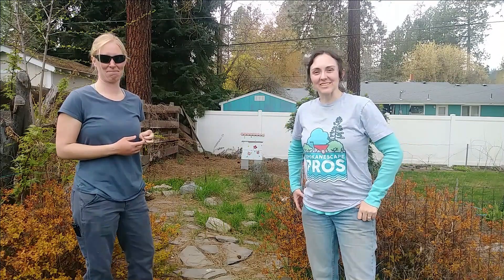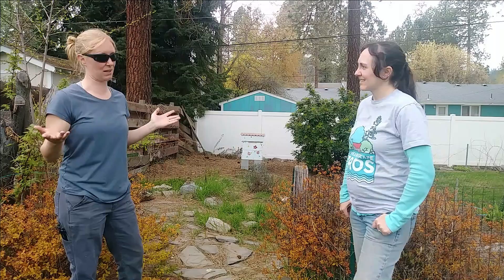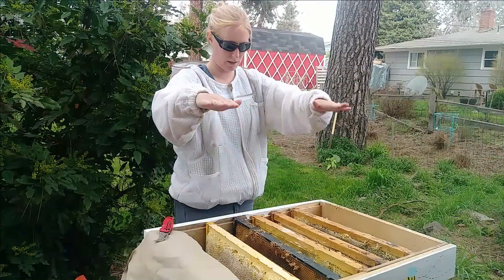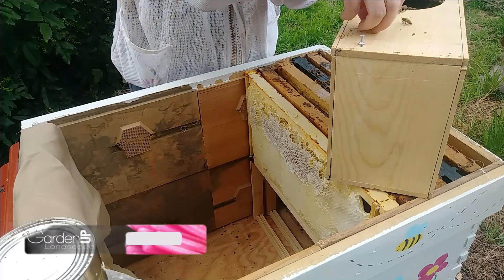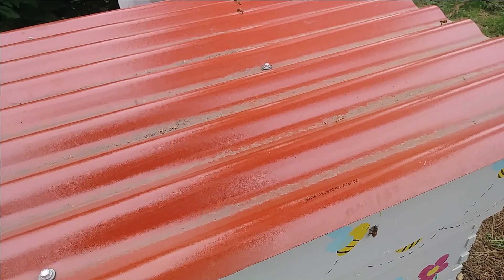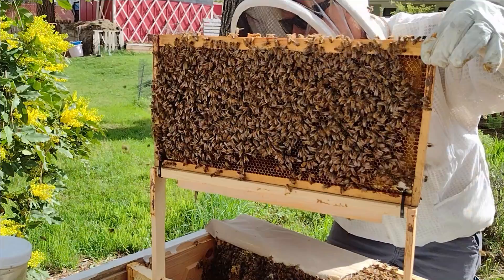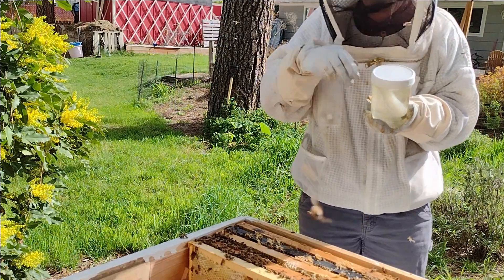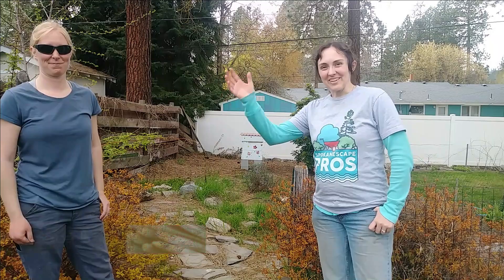Interview with Hilary about Honeyside Bee Co-op and introducing the bees to their new home!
My honey bees have arrived and they are getting settled in their hive. In this video I have the pleasure of interviewing Hilary about her new business and watching her work - both delivering the bees and at their first check up.

Links!

We are located in the Inland Northwest so you'll learn a lot about our climate, zone and the unique growing conditions of this place we call home.

Chapters:
00:00 - Intro & Interview with Hilary
04:35 - Introducing the girls to their new home
09:54 - First Inspection, 10 days after introduction